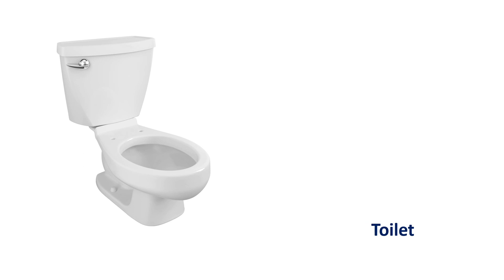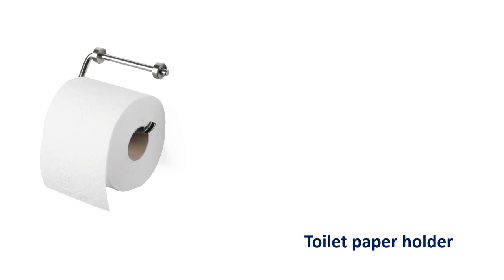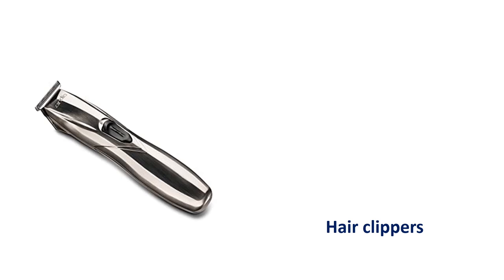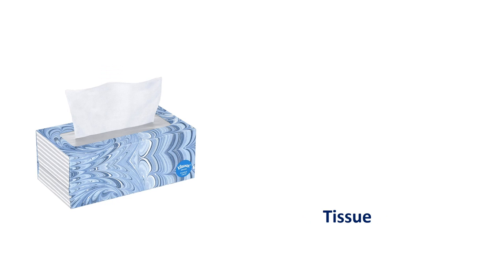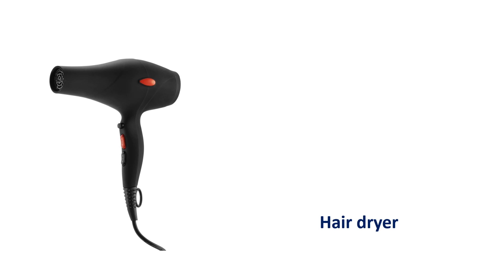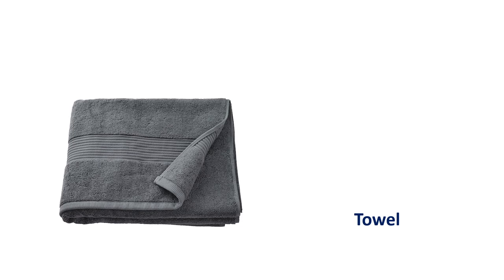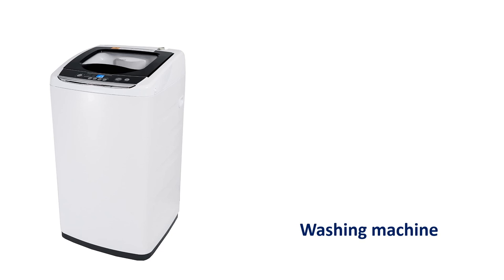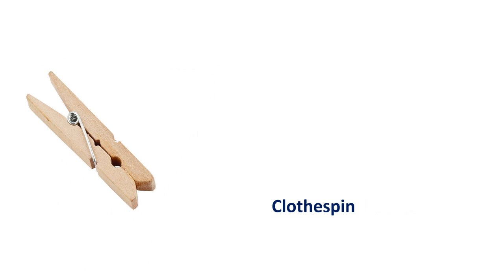Learning Bathroom Vocabulary [The Easiest Way 2022]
It is really easy to associate pictures with words, and it is an effective way to learn things. Through this video, you will learn "BathroomVocabulary Words".
Have an amazing learning's journey 😎

Your feedbacks are always welcome and appreciated 😎